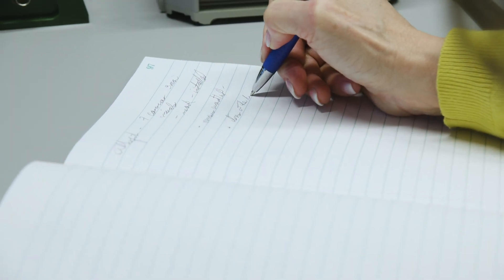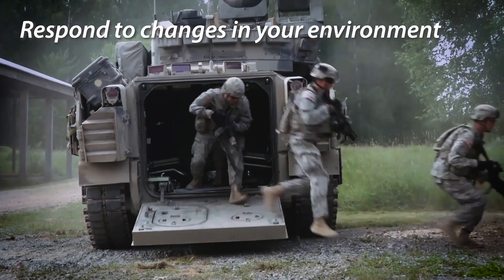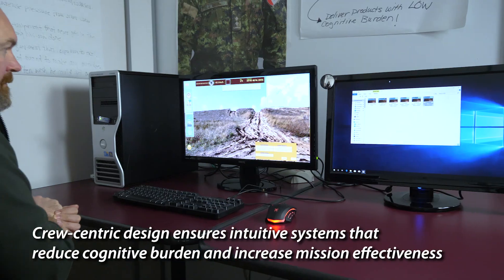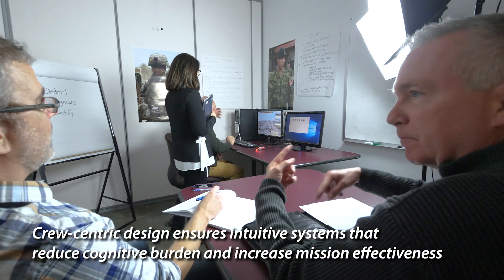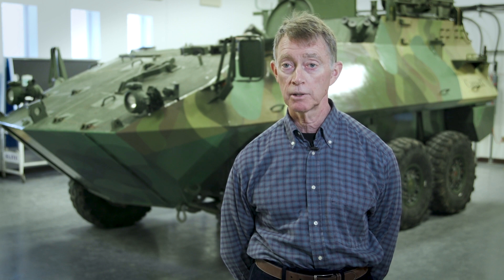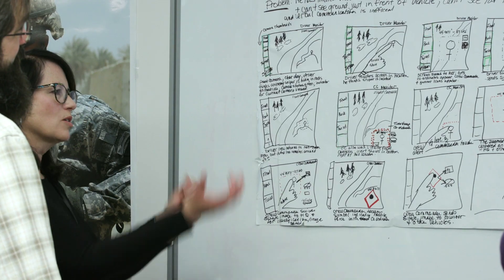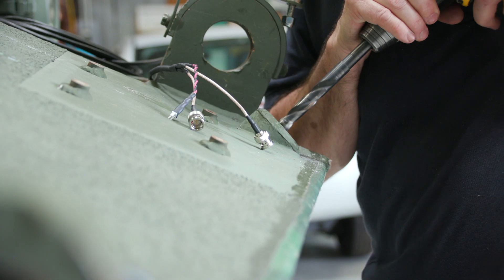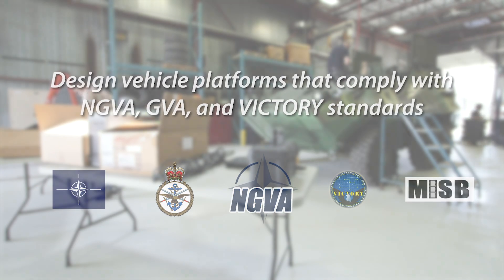Real-Time Sensor Networking and Artificial Intelligence for Military Imaging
Pleora Technologies solves critical sensor networking challenges for vehicle electronics systems deployed in LSA, C4ISR, and surveillance applications.